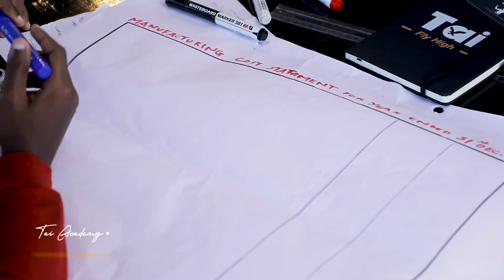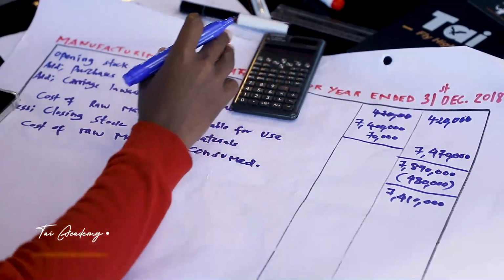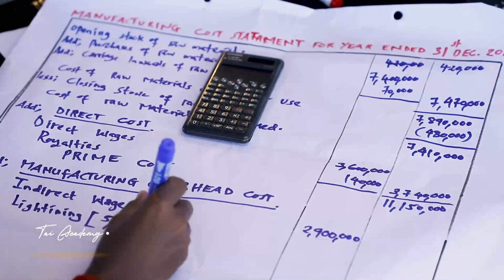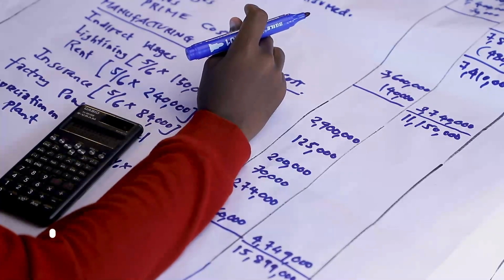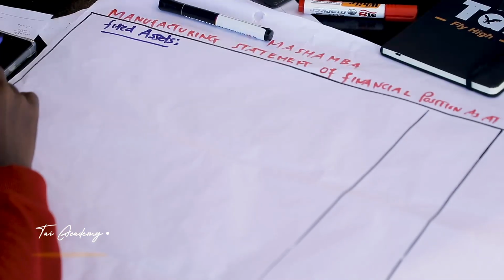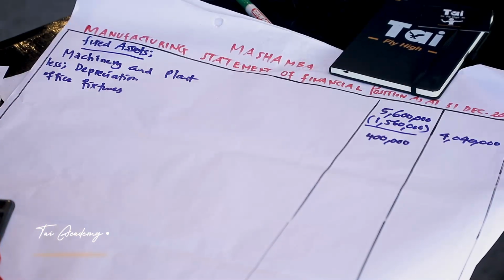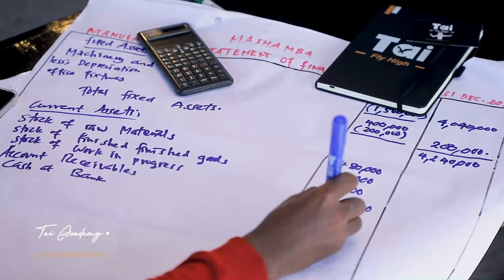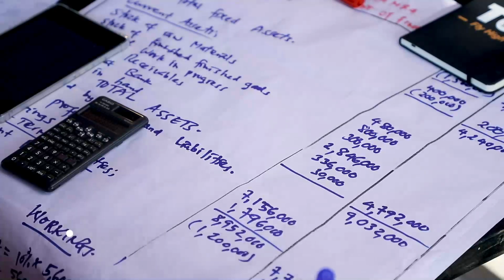Manufacturing Accounts Solving